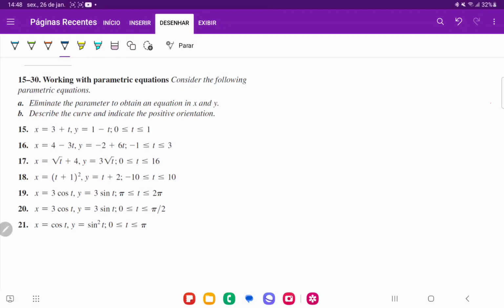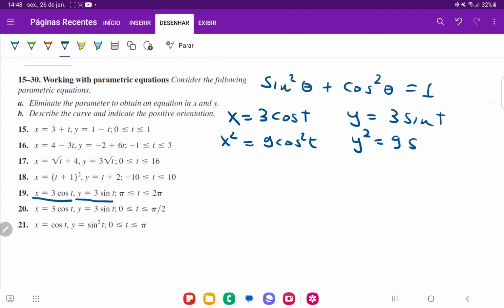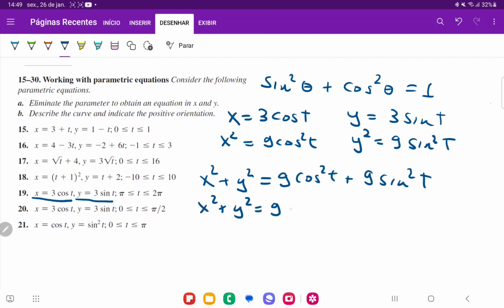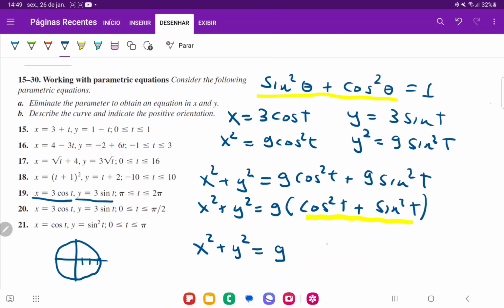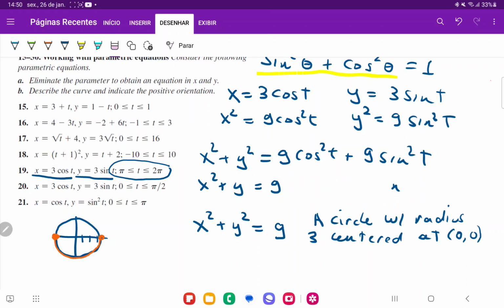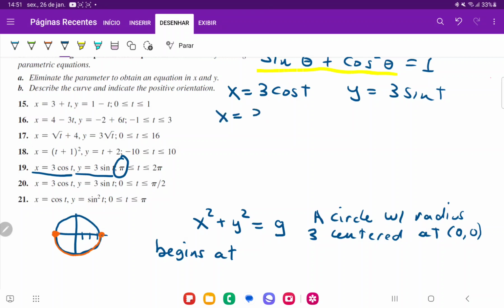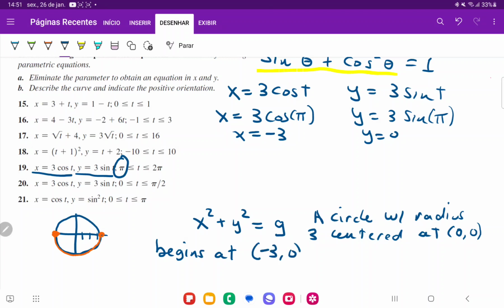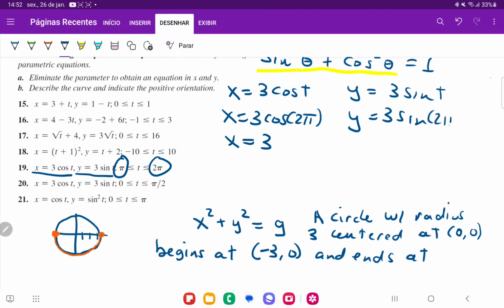12.1.19 x=3cos⁡t, y=3sin⁡t; π≤t≤2π a) Eliminate the parameter to obtain an equation in x and y...